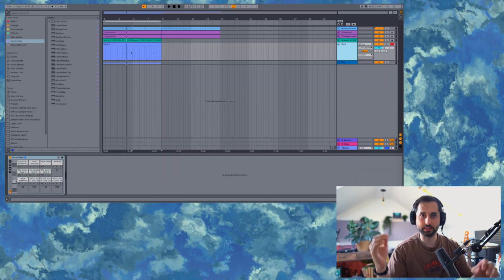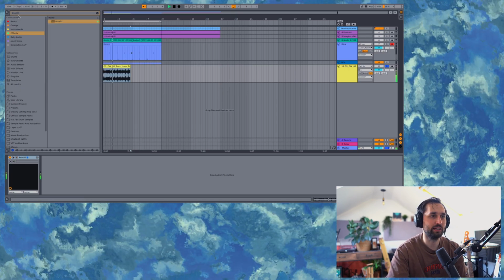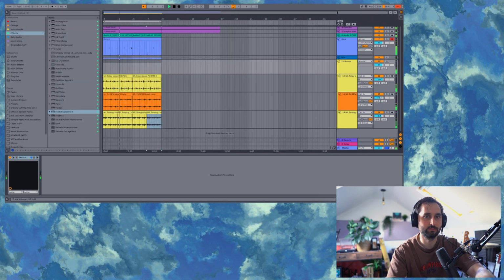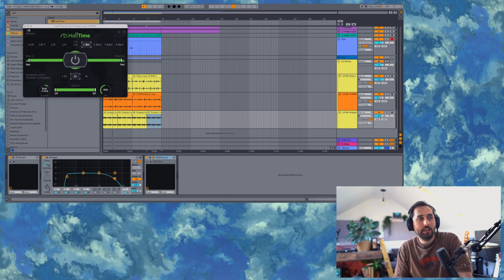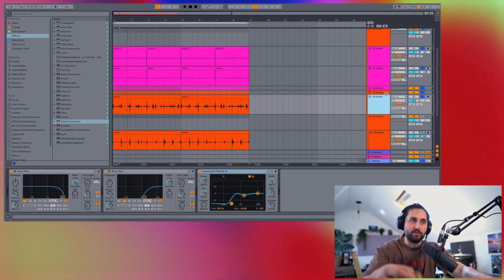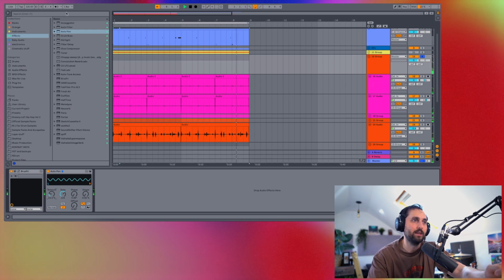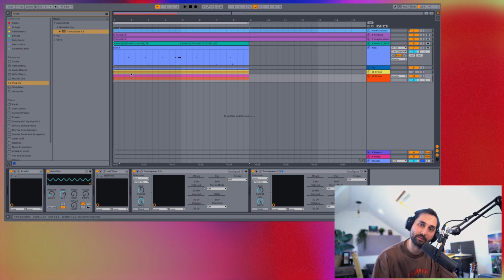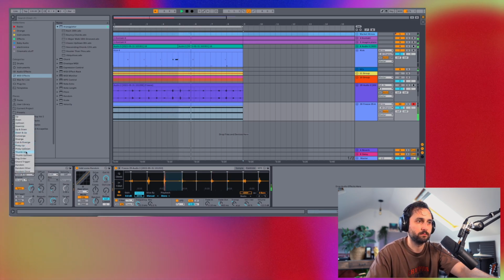How To Add Foley / Texutre / Ear Candy To Your Music [Takes Any Song To The Next Level] - Ableton 11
Using Foley To Spice Up  A Cinematic Lofi Beat!

Congrats to the competition winners also! [Results for Live Lite and Lekko at the end]

0:00 Intro
1:08 Using Loops
6:55 Home Made Ear Candy
14:28 Random Foley Generation
18:55 Competition